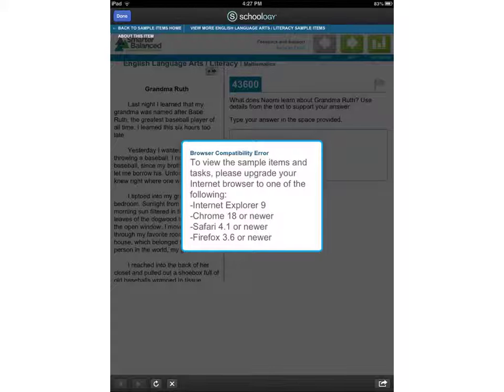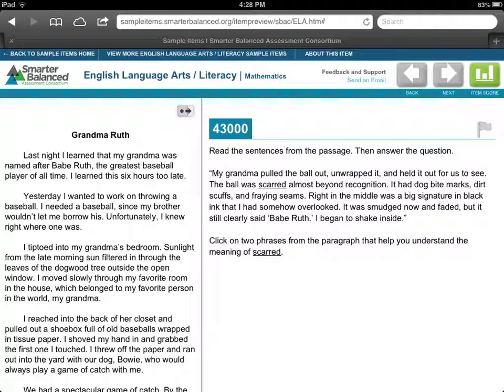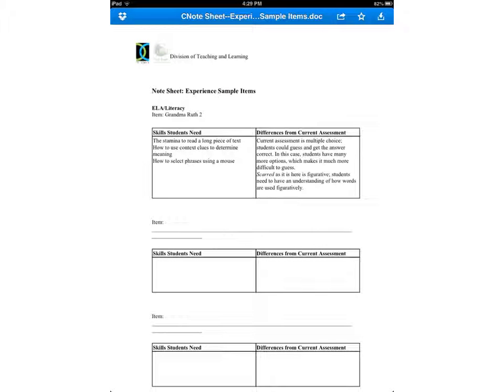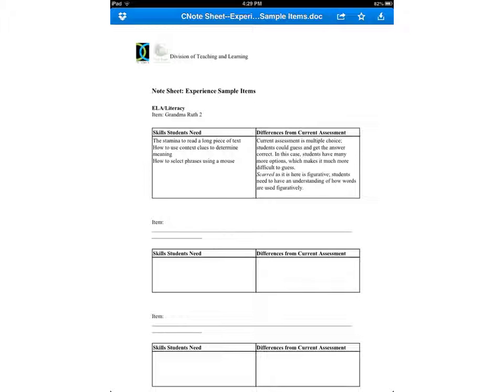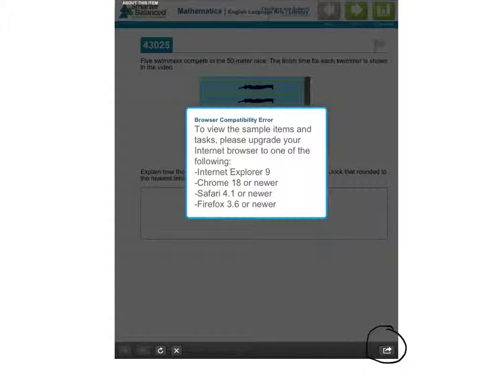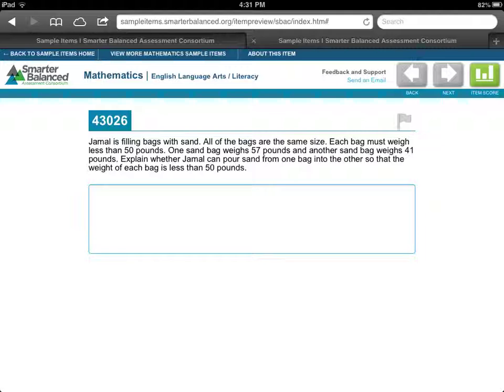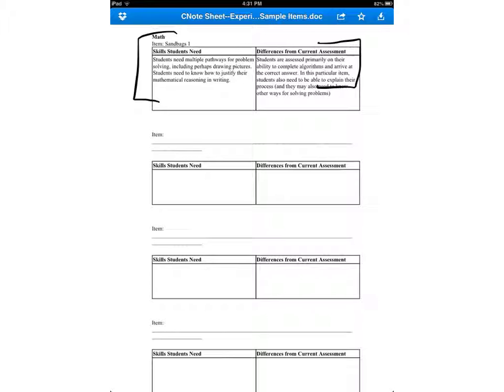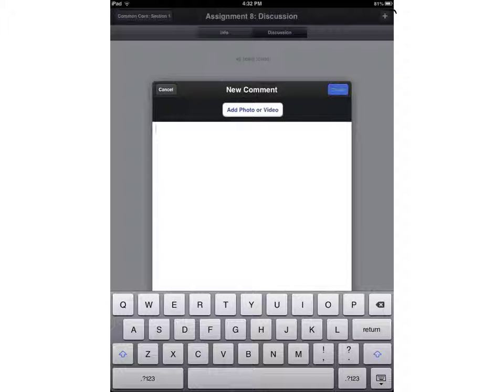Assignment 7: Video tutorial for iPad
See name